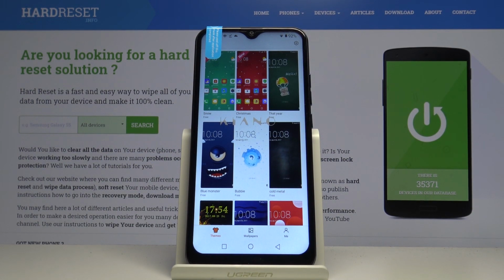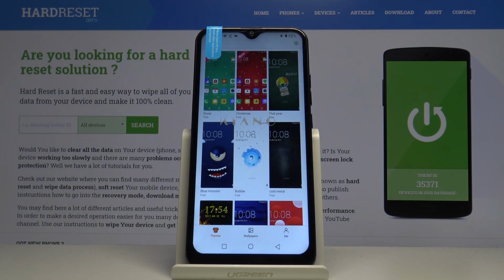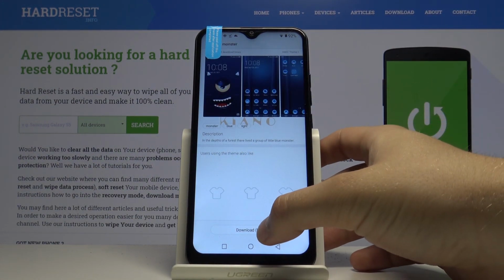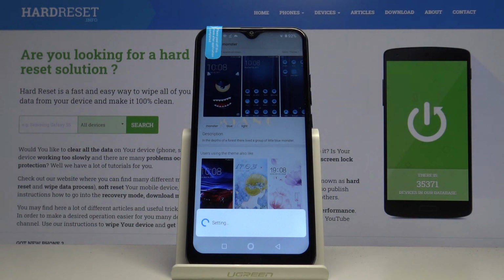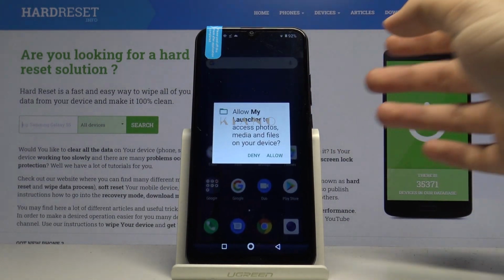Set Up New Screen Theme - KIANO Elegance 6.1 Pro Style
The device theme is your way to express yourself and make your phone fashionable. Match a new background, icon type and text view along with us by, checking a new tutorial above. No more boring smartphones - choose a crazy theme and stand out from the crowd! We sincerely hope you enjoyed this video!